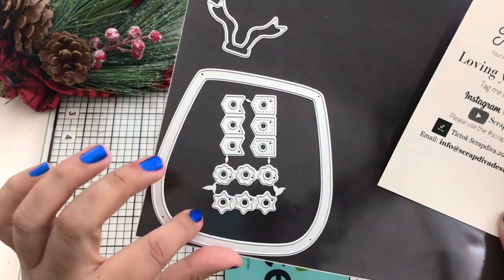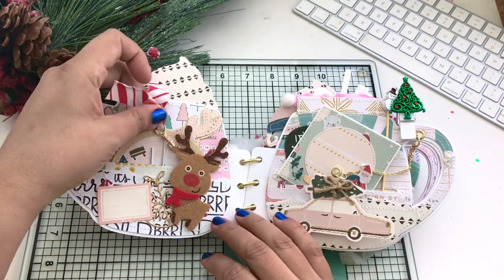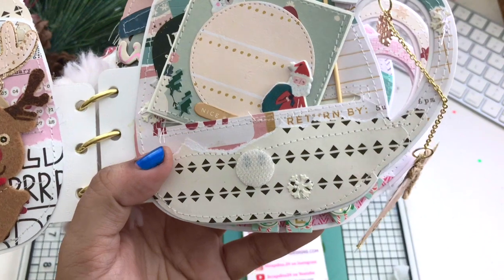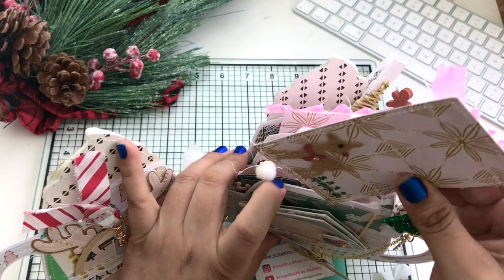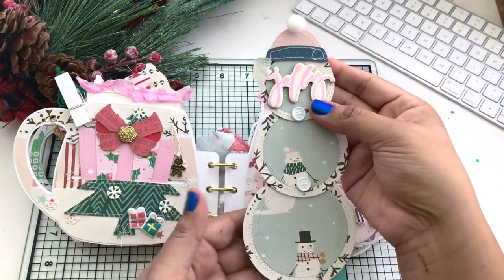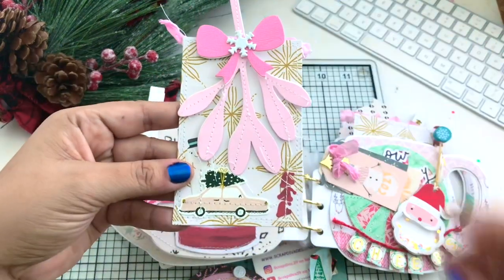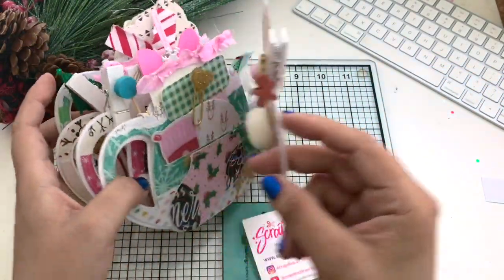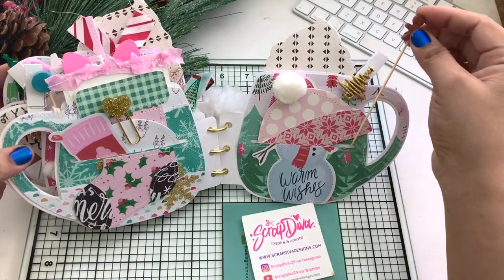Mini Album Flip Through | Mug Shaped | Christmas Album | ScrapDiva Designs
🐝 Be sure to pick out your dies soon!

🐝 Flip through with music starts 13:53

@sizzix supplies
Bigz Mistletoe

🐝 This video is strictly meant for viewers 18 years and over. I use hot glue, die cutting supplies & sissors which require adult supervision.